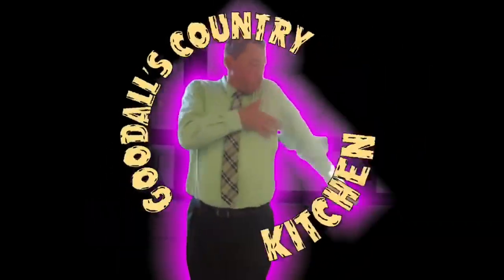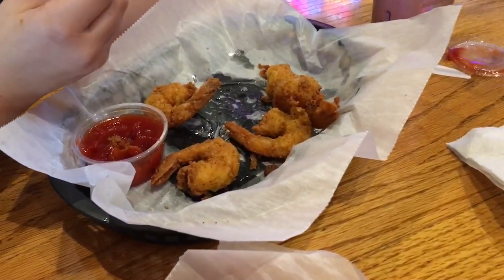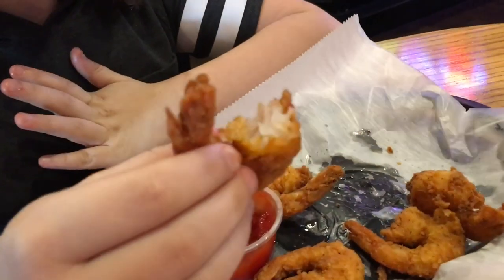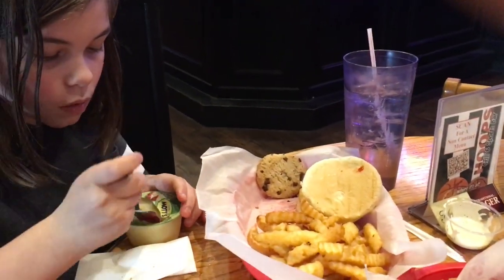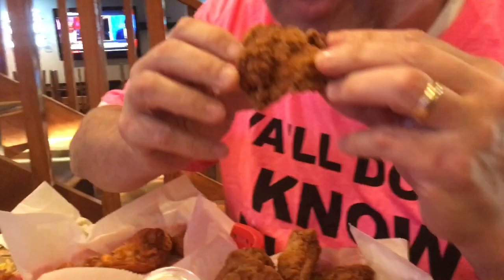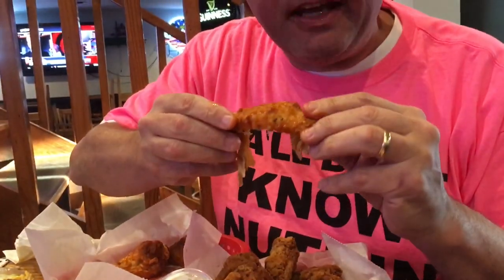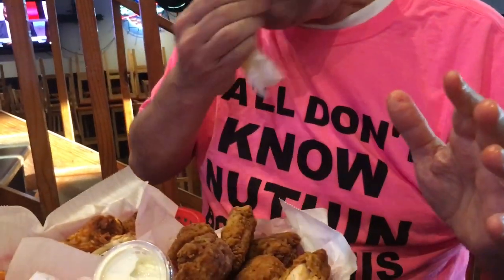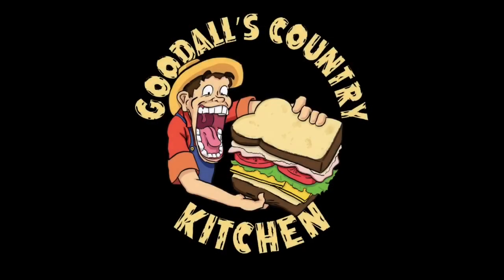Hoops Grill and Sports Bar (Louisville, Kentucky)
As far as locally owned sports bars in Louisville goes, Hoops is a fan favorite. The wings are legit. The breaded hot wings are huge and pack some real heat, and the Buffalo wings come smothered in a flavorful sauce. The menu isn’t just limited to wings and basic bar food. They also have pizza, salads, soups, sandwiches and more. Give it a try, and remember, our local businesses need us now more than ever!